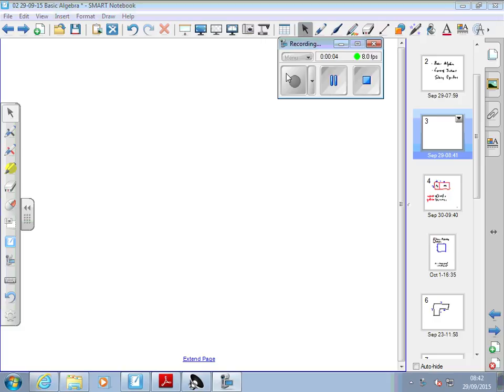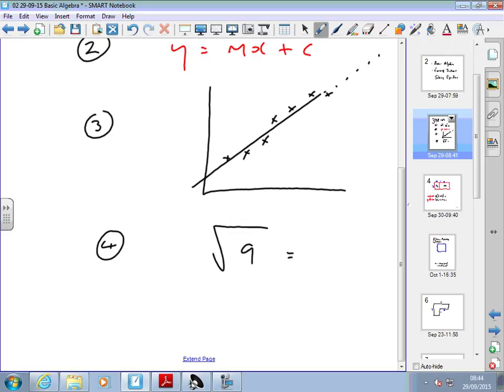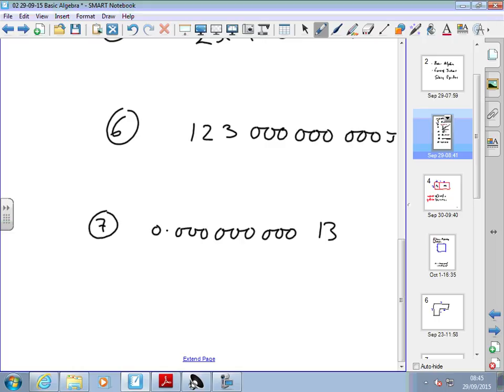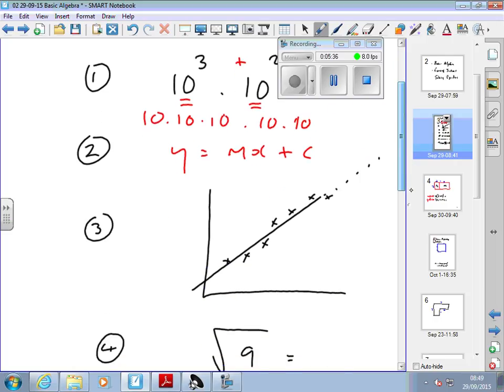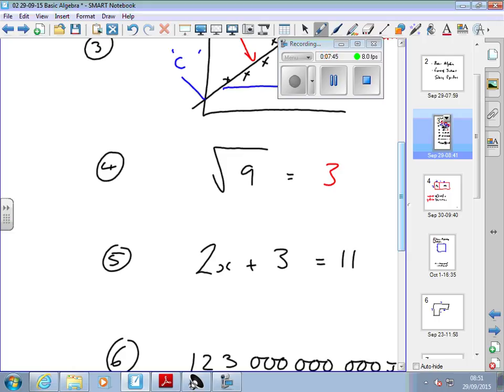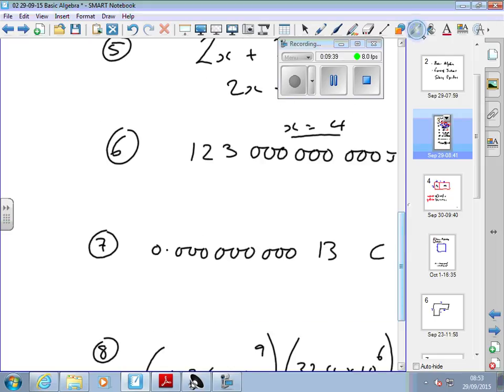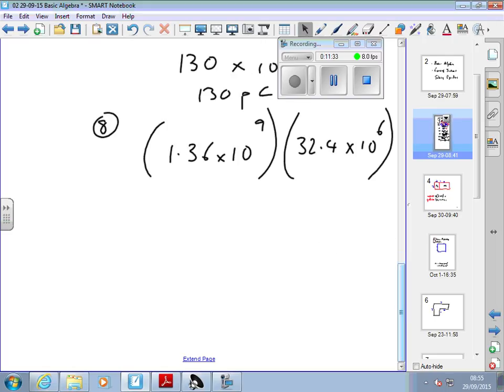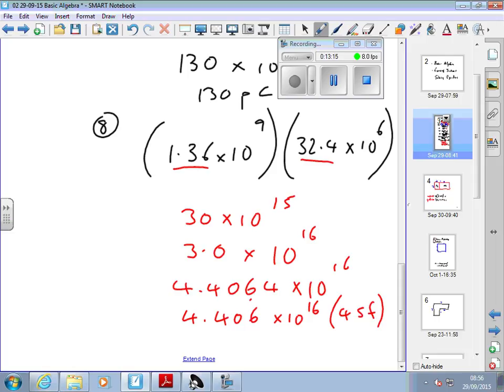Drill 29 09 15